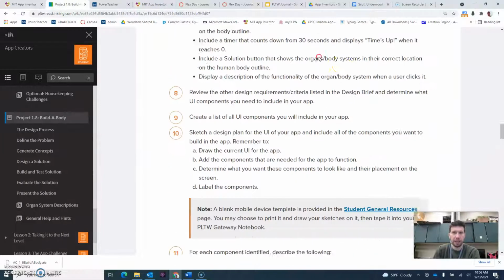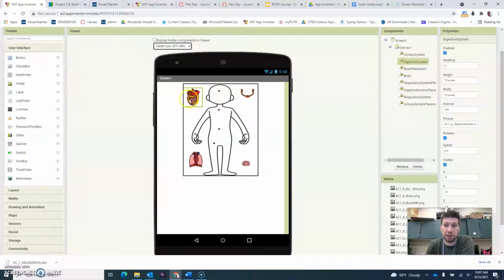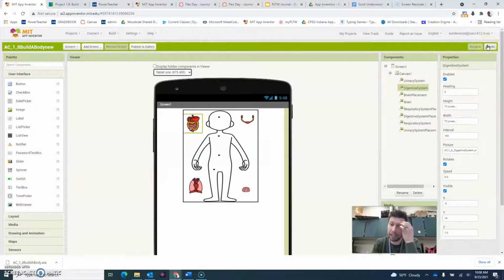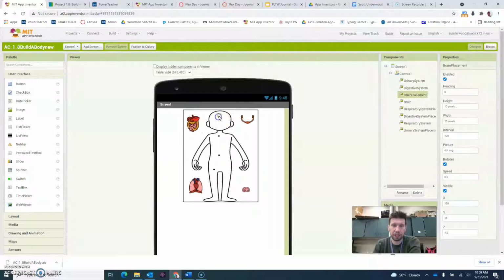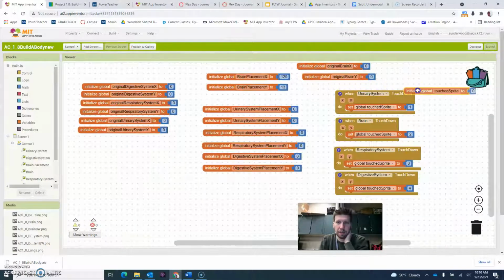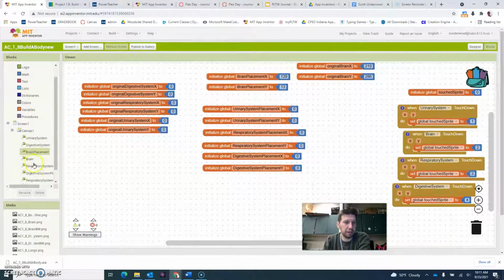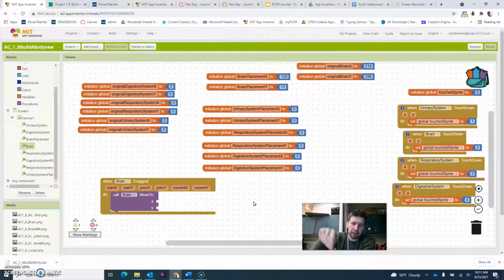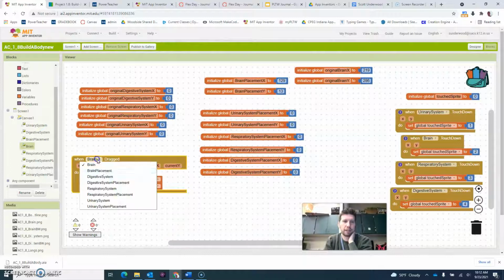BuildABody 1.8 App Step 1